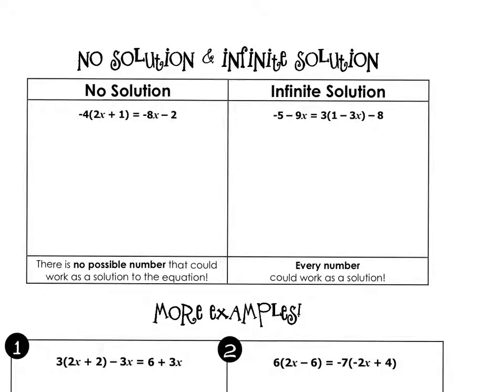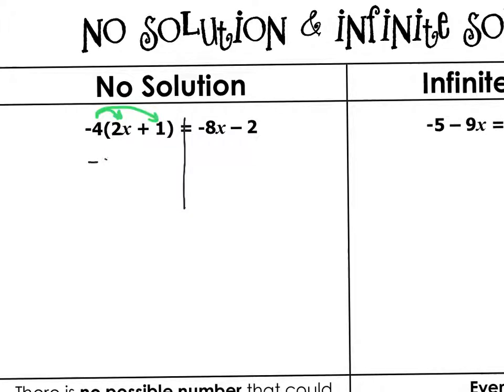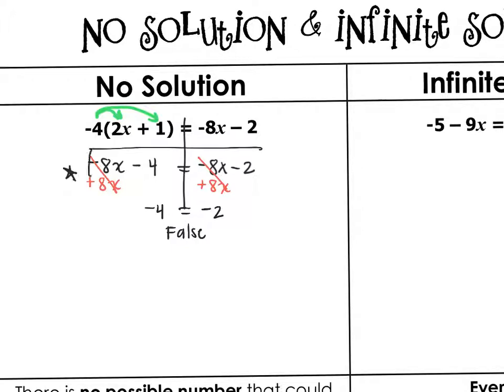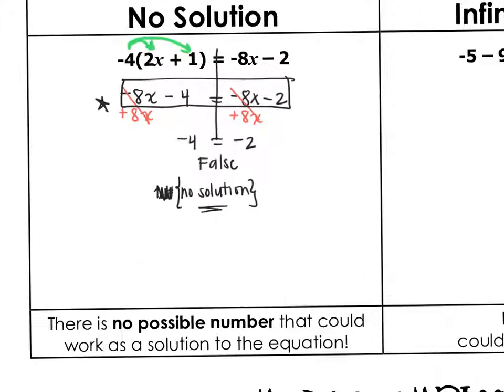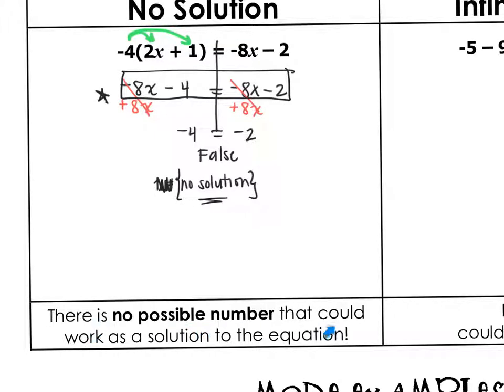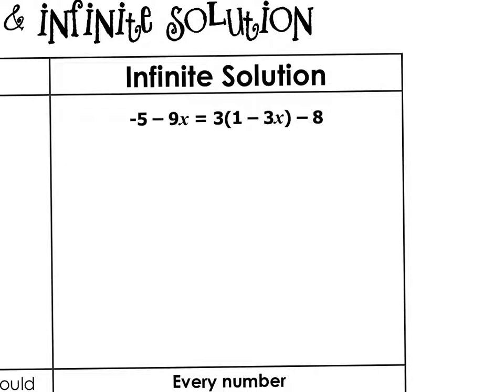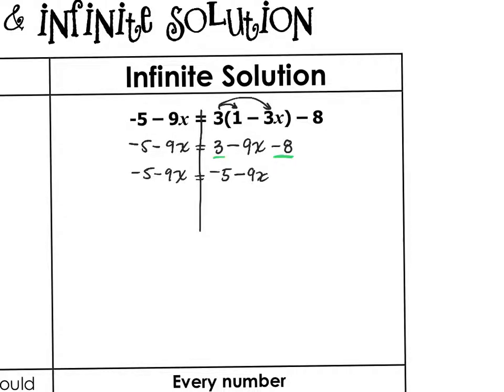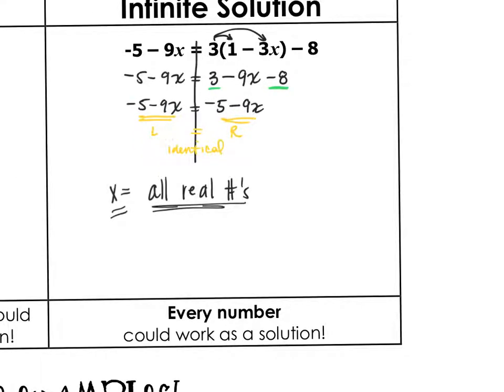Unit 2_multi step -No Solution and Infinite Solution